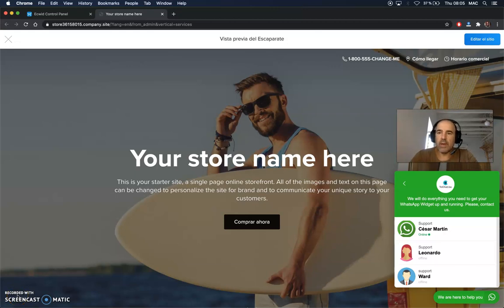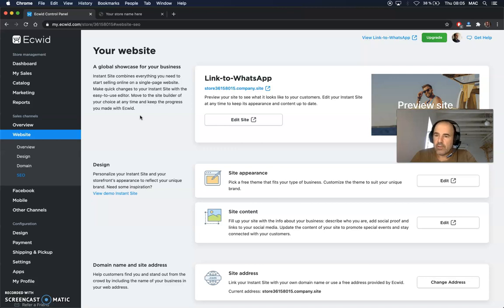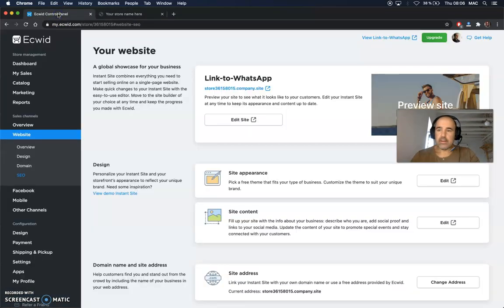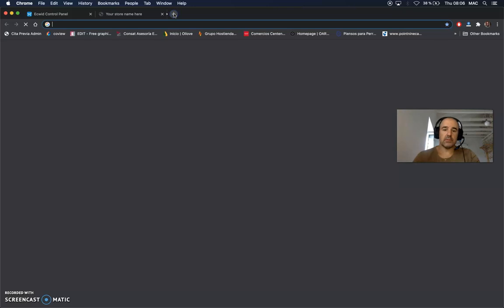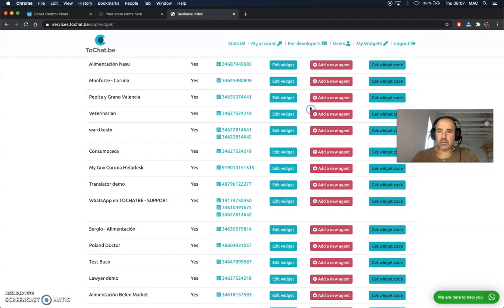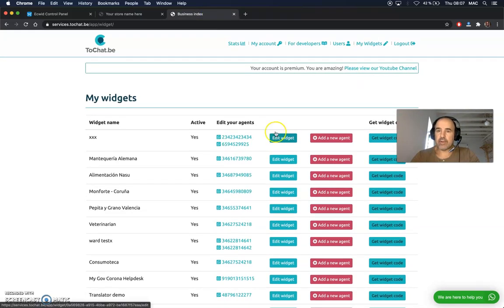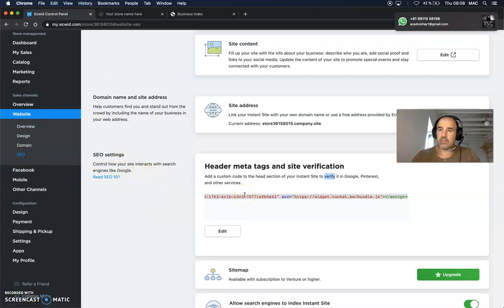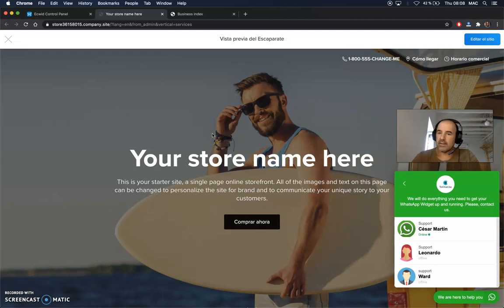How to Add WhatsApp Widget to Your ECWID Website | Step-by-Step Guide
Learn how to add a WhatsApp Widget to your ECWID online store with this easy, step-by-step tutorial!
ECWID is an excellent platform for creating an online store, even with its 100% free version. Adding a WhatsApp Widget helps you connect with customers instantly, boost sales, and enhance user engagement.

💥In this video, you’ll discover:

👉Why ECWID is perfect for small businesses.
👉The benefits of using a WhatsApp Widget on your website.
👉A complete walkthrough to integrate the widget seamlessly.

Start engaging with your customers today! 💬 Watch now and take your store to the next level.